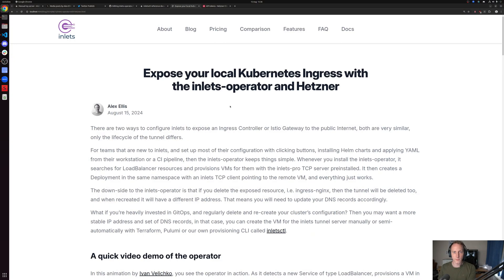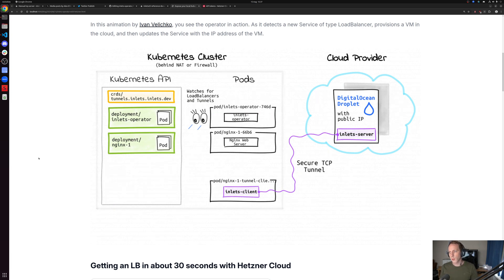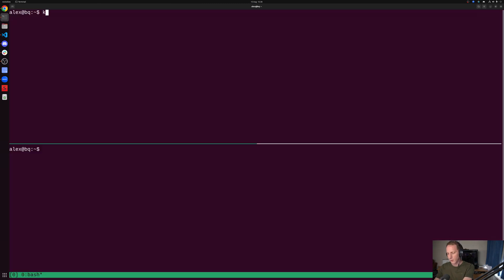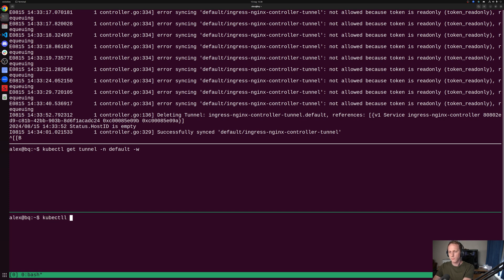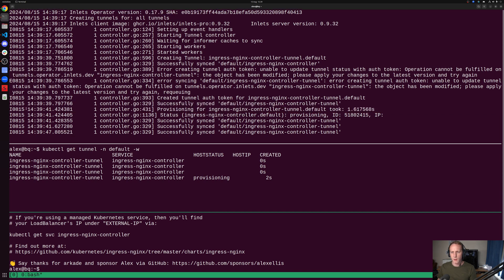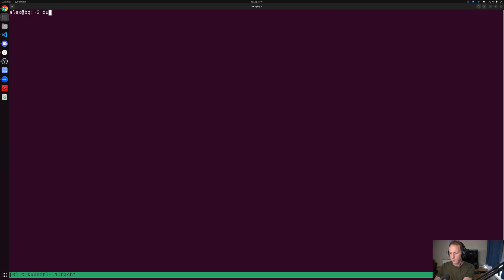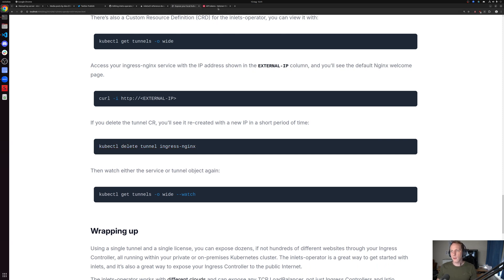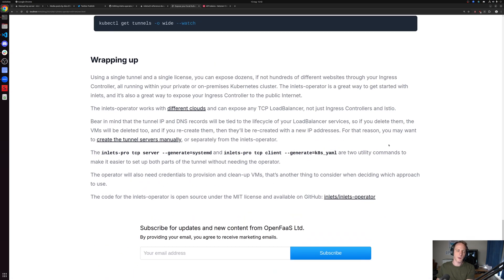Expose your local Kubernetes Ingress Controller via Hetzner Cloud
Learn how to configure the inlets-operator to expose local Kubernetes Ingress resources with Hetzner Cloud. We'll talk about the pros and cons of using an operator or manual setup for the inlets tunnels, with a live demo and blog post for more details.